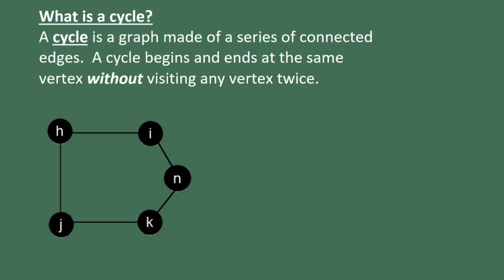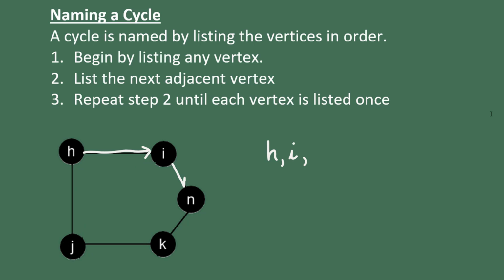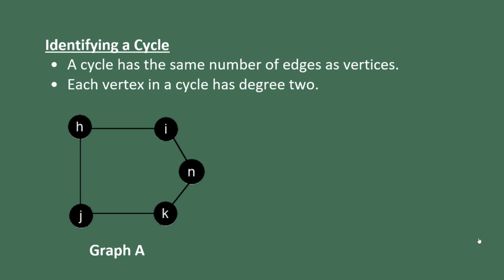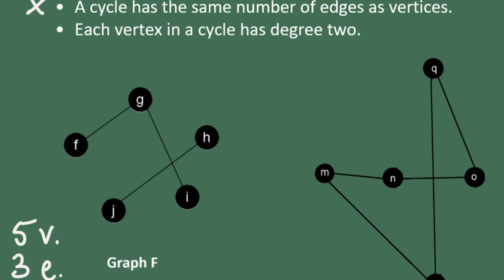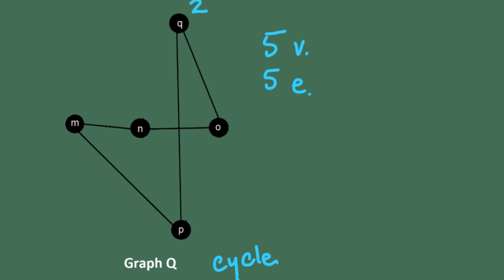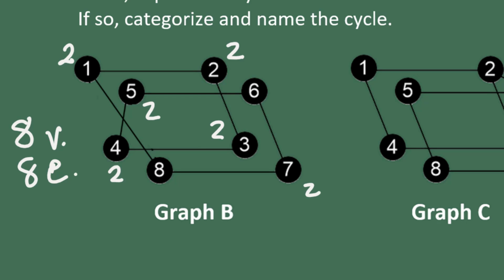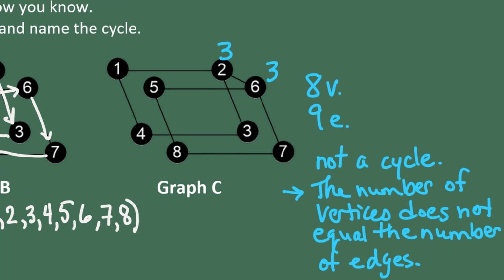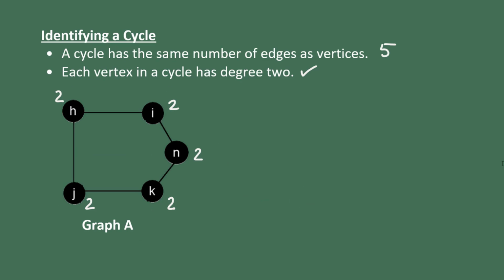Identifying and Naming Cycles in Graph Theory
In Graph Theory, a cycle is a graph which begins and ends at the same vertex without visiting any vertex twice.  In this video, you will learn how to recognize a cycle, the characteristics of a cycle, and how to name a cycle.  You will also learn how to categorize cycles and how to use the name of a cycle to draw the graph.